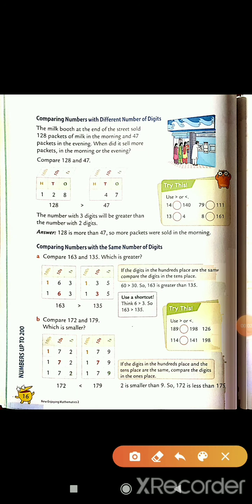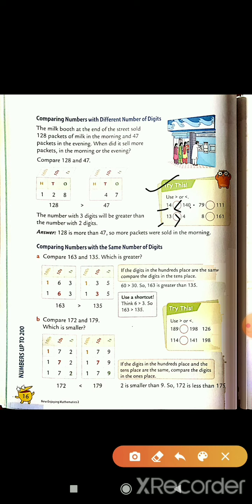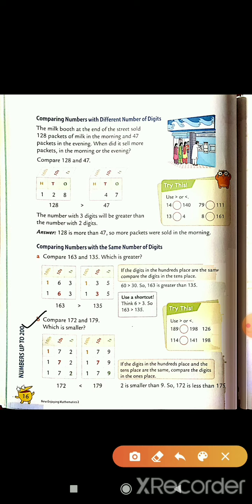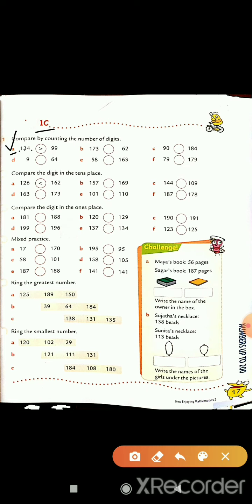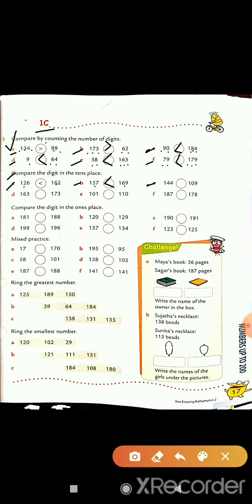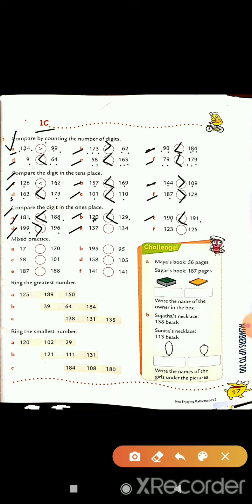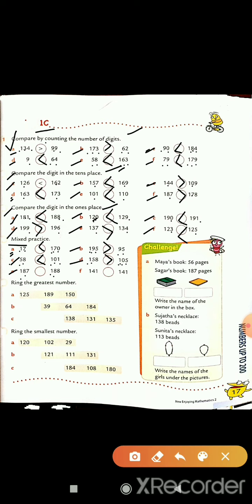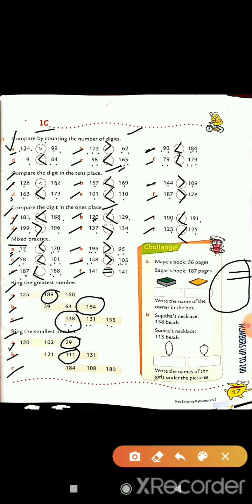EM 2 MATHS CHAPTER 1 PART 4